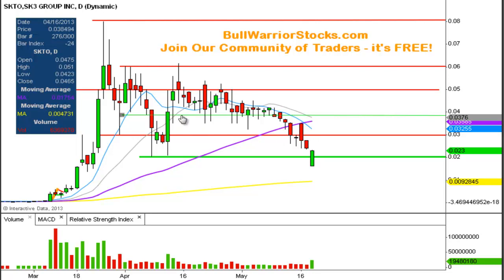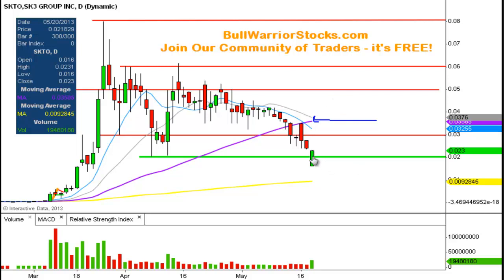SK3 Group Inc. (SKTO) Penny Stock Trading Chart_5/20/2013